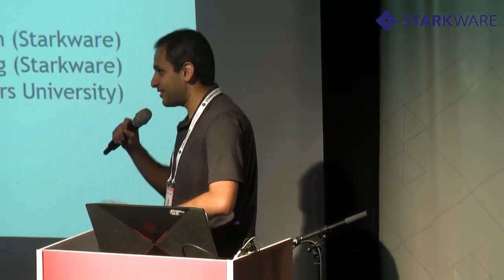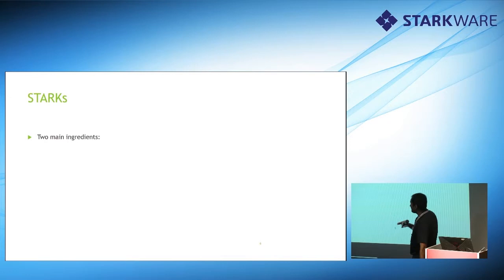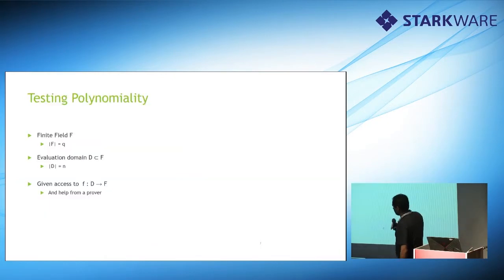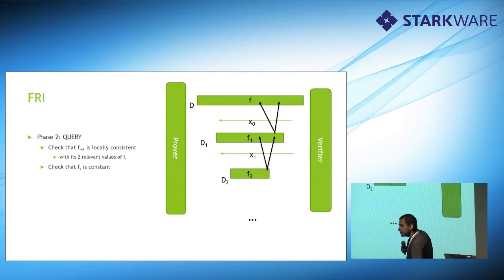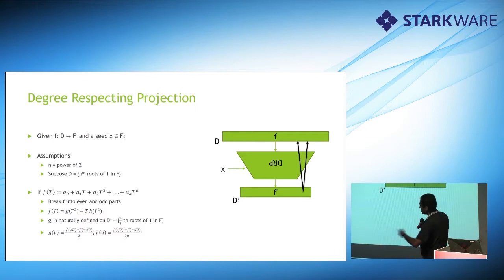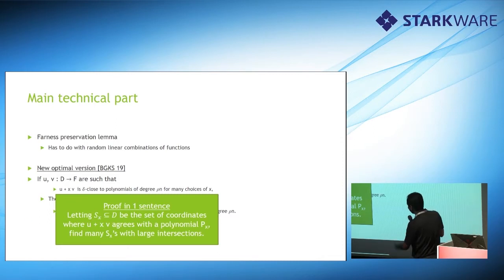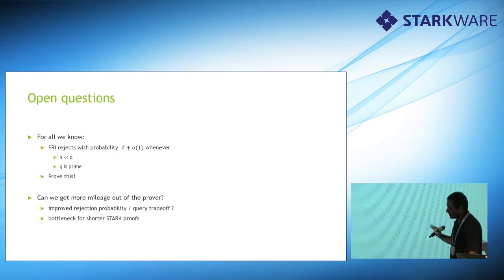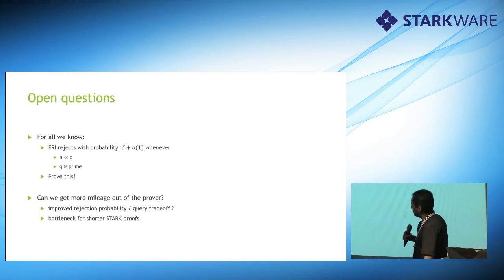Swastik Kooparty - DEEP FRI